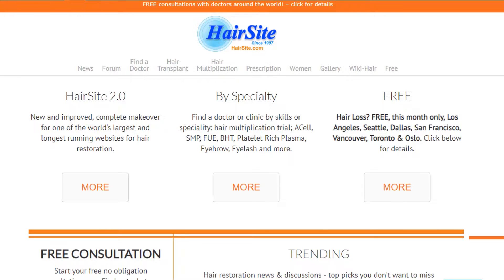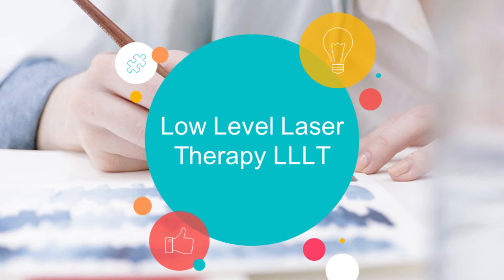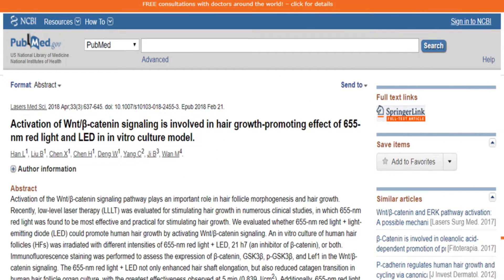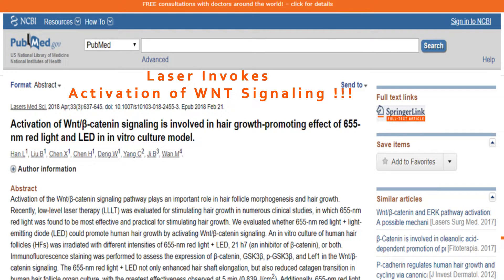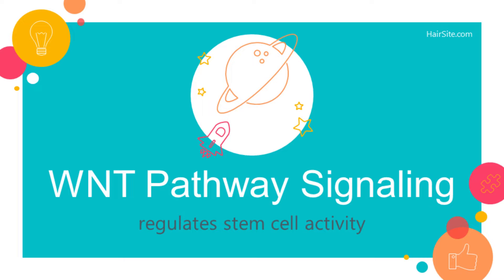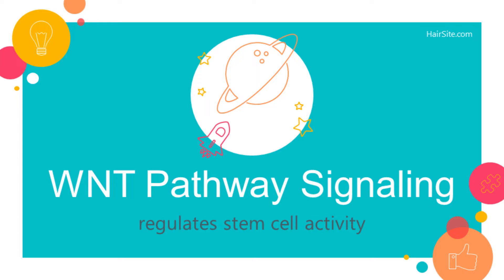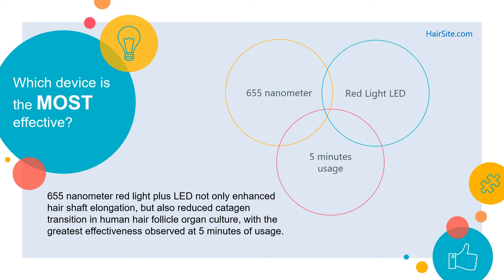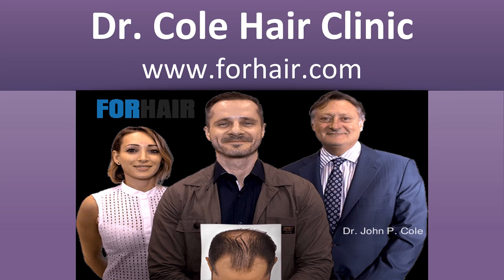How to choose the most effective laser hair growth device - HairMax iRestore Capillus Theradome etc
- HAIR TRANSPLANT STANDBY DISCOUNTS PROGRAM

- Save US$1000 on your next hair restoration procedure

Laser hair growth, hair regrowth system - How to choose the most effective laser hair growth system? Which brand is the most effective? HairMax, Capillus, iRestore, iGrow, Laserpro, Theradome and more. Which ones gives the best results?

We now have a clinical study that backs up which laser hair growth system is the most effective.

There are many brands on the market these days. Many of these devices claim to have US FDA clearance for treating hair loss, is that enough? And how long should each treatment last?

Well, it turns out that not all laser hair regrowth devices are created equal, we have a scientific study to answer all these questions.

Over the years, promoters of laser hair regrowth devices have struggled to explain why laser therapy can regrow hair. Many cite that laser therapy stimulates blood circulation on the scalp while others say that laser light energizes the follicles and improve scalp health. All seriously lacking in scientific substance.

Finally, thanks to a new study published jointly by the Department of Dermatology at Sun Yat-sen University and South China University of Technology in China, we now have a clear understanding as to why laser therapy is effective in promoting hair growth and more importantly, the study also tells you which laser device is the most effective.

In the study, the researchers used in-vitro culture of human hair follicles involving different intensities of laser lights and LEDs in order to evaluate their effect on hair growth. It is found that laser therapy invokes activation of Wnt beta-catenin signaling, and by enhancing the expression of Wnt beta-catenin signaling molecules in the hair matrix, hair growth is facilitated.

What is Wnt Pathway Signaling? Wnt signaling regulates stem cell activity as a proliferative and self-renewal signal. In a study published in the Journal of Investigative Dermatology, Kwack and his team indicated that a higher than normal level of DKK-1 protein have been found in biopsies of scalp skin taken from balding men.
It was later proven that DKK-1 inhibits Wnt signaling pathway and, consequently, stem cell division; resulting in a shortening of the growth cycle or anagen phase of hair follicles.

It turns out that not all laser hair growth devices are created equal. The study shows that 655 nanometer red light together with LED was the most effective in stimulating hair growth. According to the researchers, 655 nanometer red light plus LED not only enhanced hair shaft elongation, but also reduced catagen transition in human hair follicle organ culture, with the greatest effectiveness observed at 5 minutes of usage.